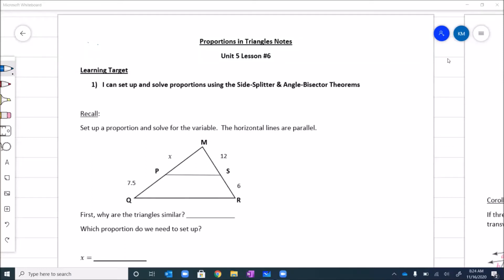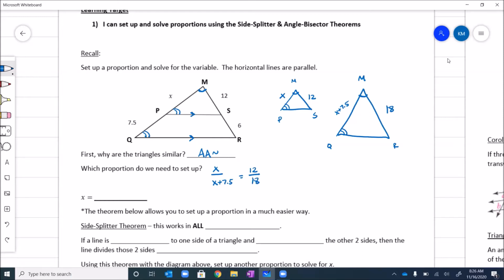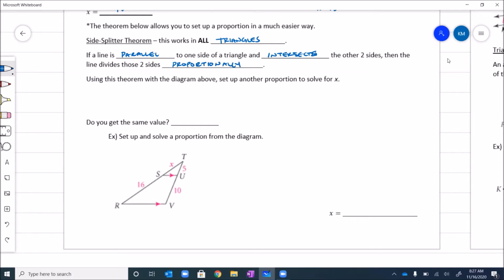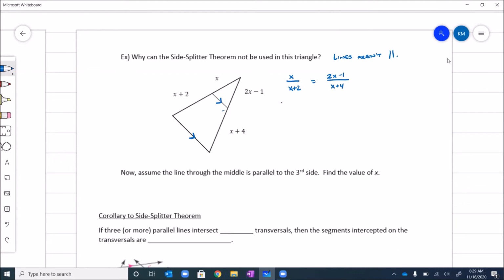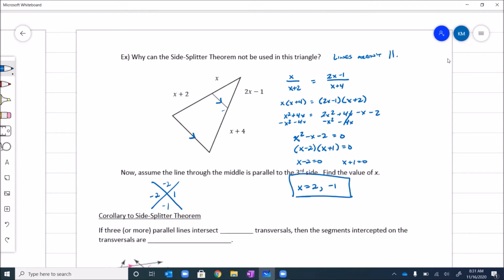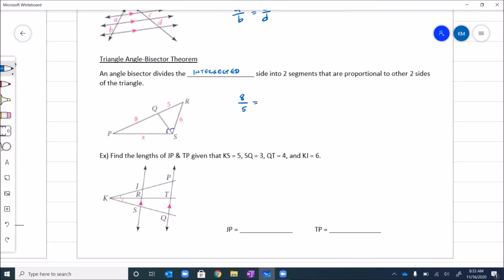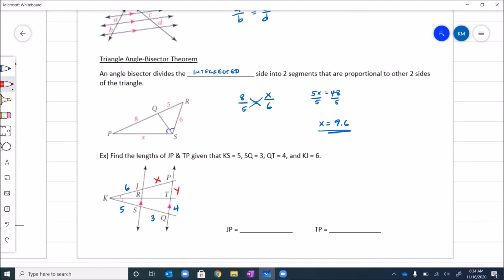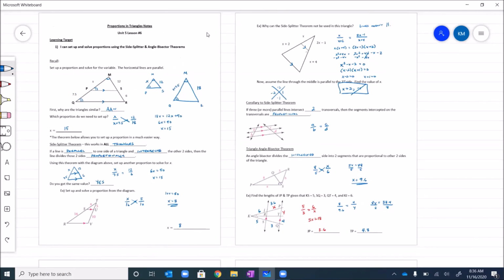Geo- Unit 5- #6 Proportions in Triangles